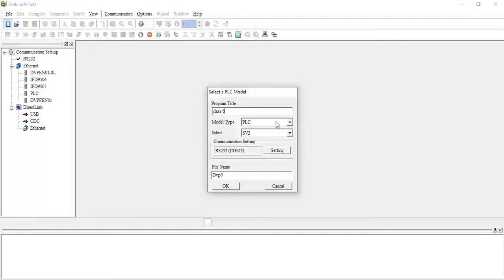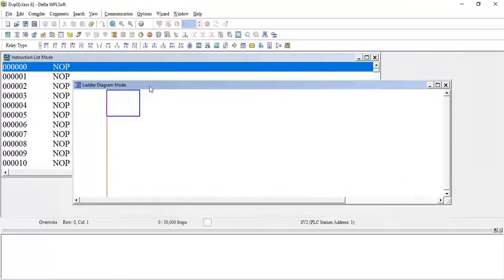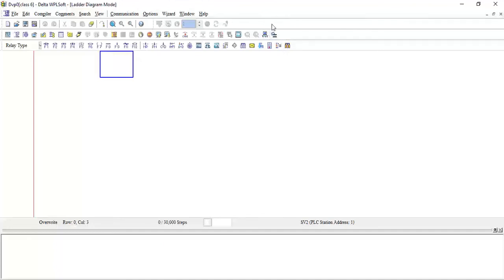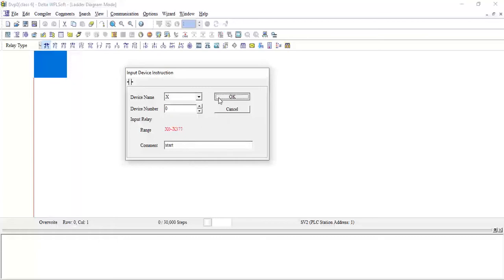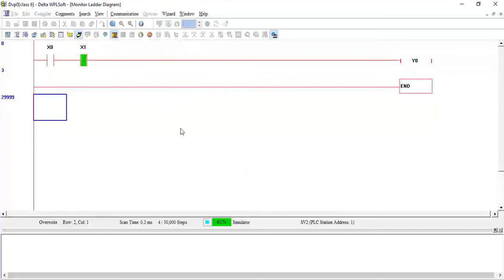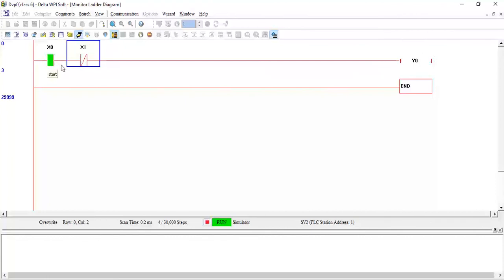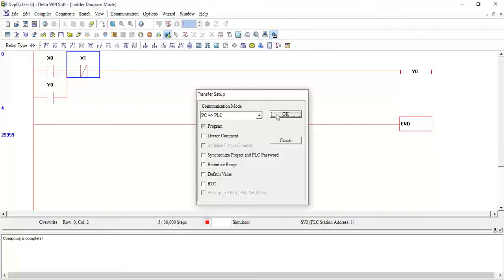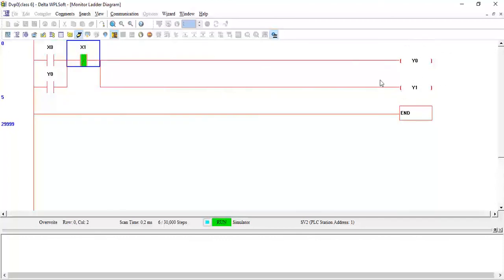PLC Programming in Delta WPLSOFT Software | Class 06 | BeingGuruElectrical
PLC programming demonstration  is given in software, software used was DVP soft, this software is used to program delta programmable logic controllers, the programming languages discussed were ladder logic, boolean language, and functional chart language. Addressing of input and output devices through input memory table and output memory tables were discussed.

To understand this lecture you need to understand previous lectures in the playlist. the link for which are attached below:

In case you have any comments put in the comments section down,

if you need a PowerPoint presentation in this class, put your email in a comment.